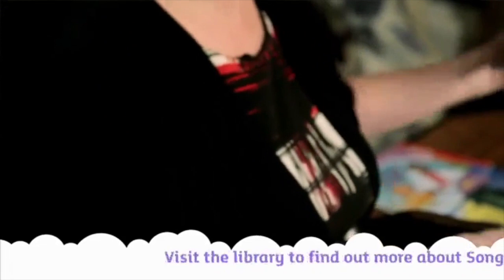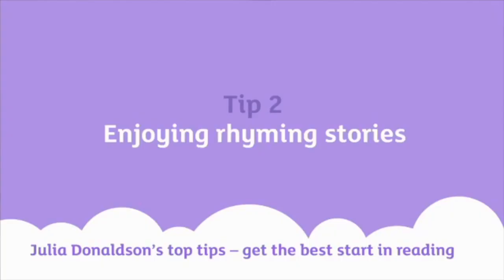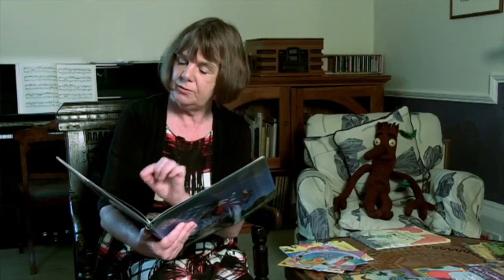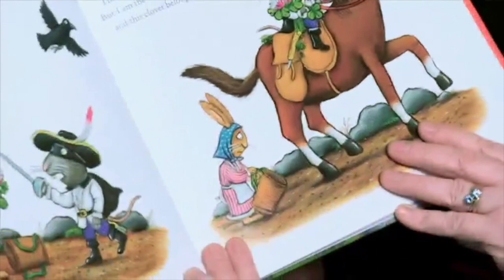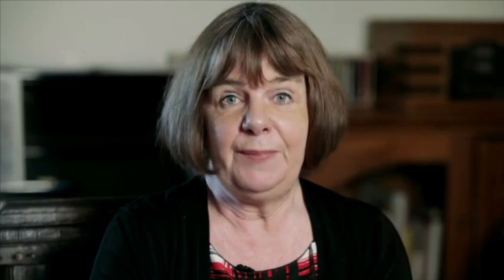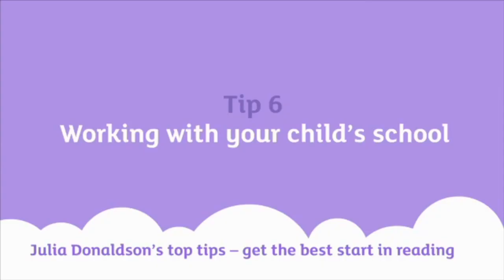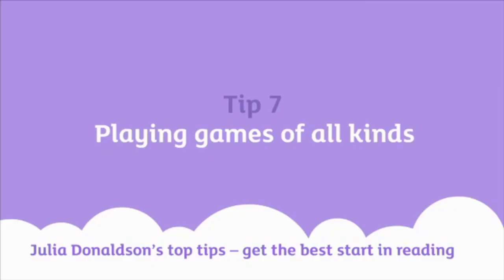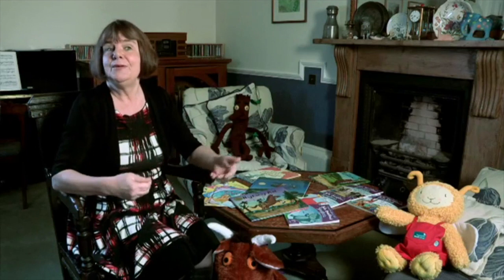Julia Donaldson's top reading tips | Oxford Owl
Author of The Gruffalo, Julia Donaldson, shares her top tips for reading with your child to make sure they get the best start with learning to read, including advice on enjoying reading together and acting out stories, as well as the importance of rhyming stories for children who are just learning to read.